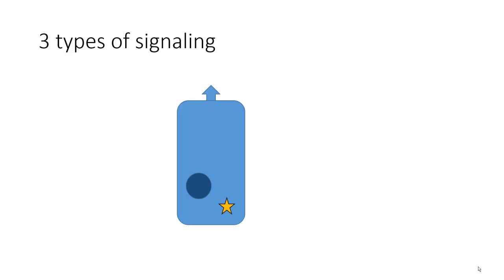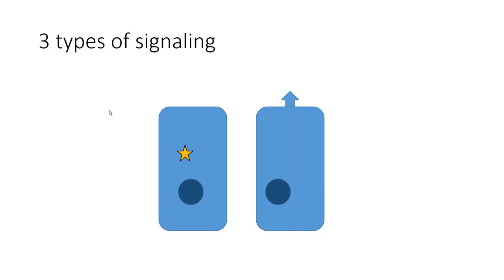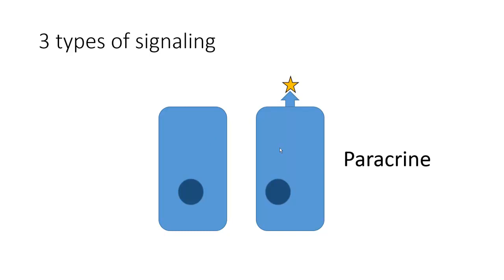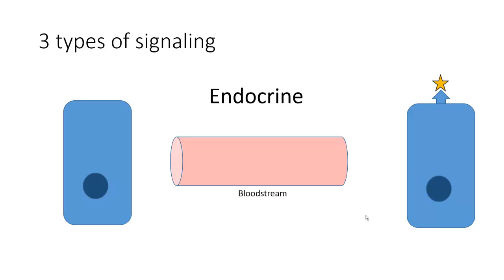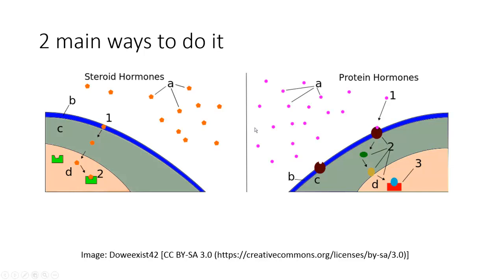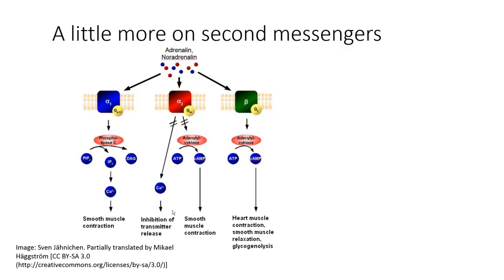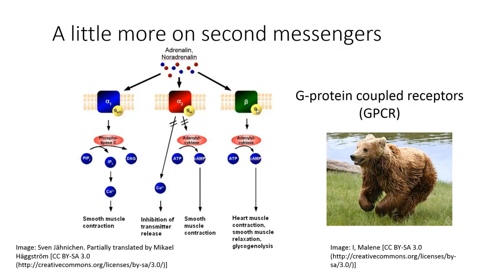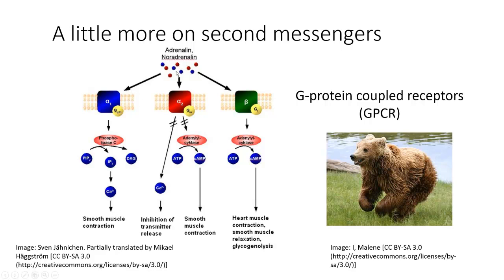HSCI 4950 Histology - Signaling